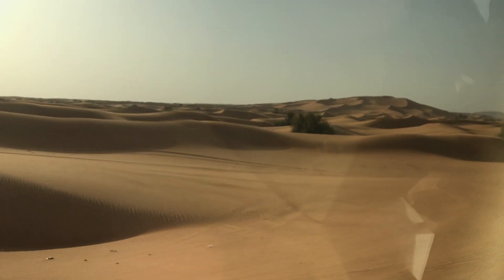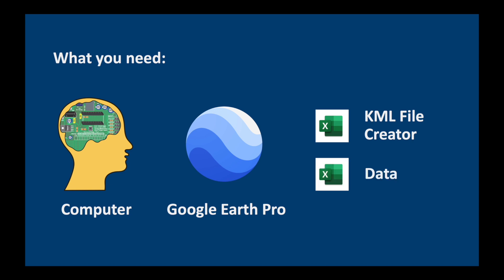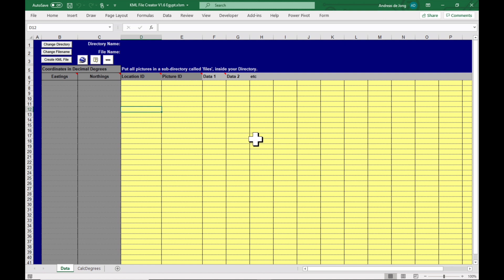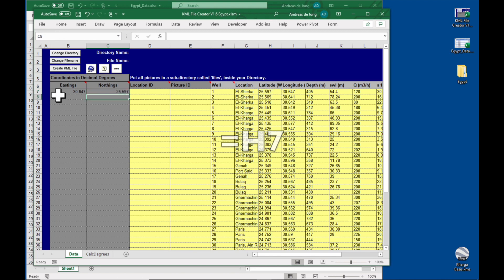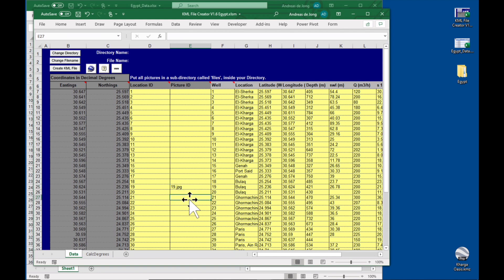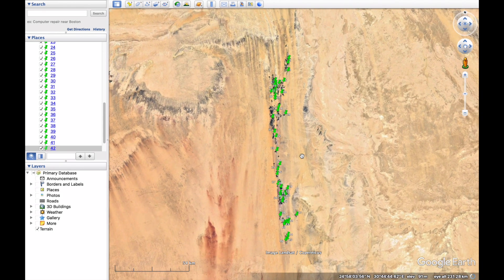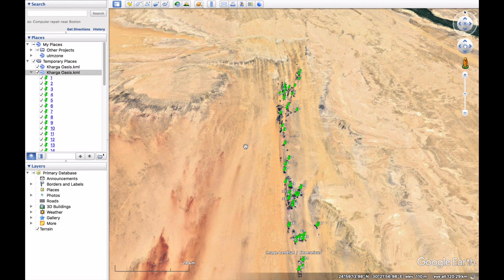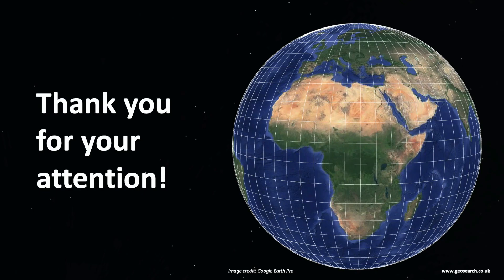Google Earth: KML File Creator - How to export locations from Excel to Google Earth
In this video I will show you how to export point location data from Excel to Google Earth Pro using the KML File Creator, an Excel Tool with a VBA engine which I made about 12 years ago. We will use some water well data from the Kharga Oasis in the Western Desert of Egypt, where I used to work. You will learn:
  -  How to adjust the macro settings in Excel.
  -  How to create a Google Earth (KML) file using the KML File Creator
  -  How to include pictures in Google Earth.
  -  How to export the final product as a KMZ file, for sharing by e-mail.

You should always use Google Earth Pro before you start investing time into setting up a GIS. Google Earth Pro is a powerful tool to help us understand a project area quickly, easily and cheaply.

Source of data: Mustafa El-Rawy and Florimond De Smedt (2020): Estimation and Mapping of the Transmissivity of the Nubian Sandstone Aquifer in the Kharga Oasis, Egypt; Water 2020, 12, 604; doi:10.3390/w12020604

Link to KML File Creator V1.7 (used in this video)

Note: 28 May 2021. I have updated the KML file creator so that it should work also in those countries where you use a comma instead of a point for the decimal separator.

Note 15 August 2021. I have made a new KML file creator, where you can select other colours for the PushPin icon.

This video is part of the online QGIS 101 course.